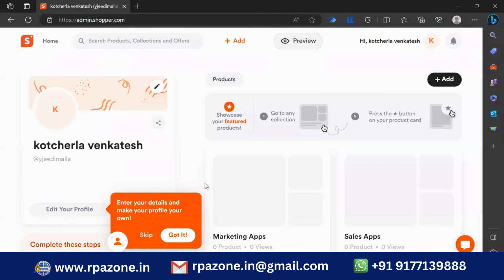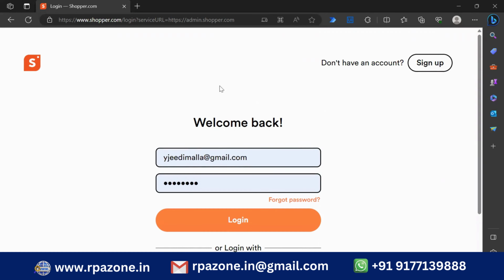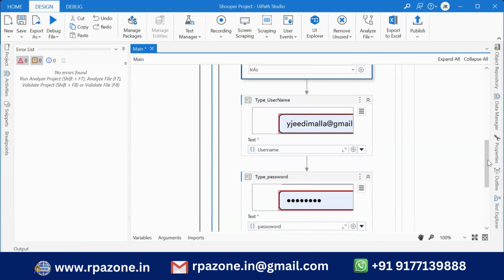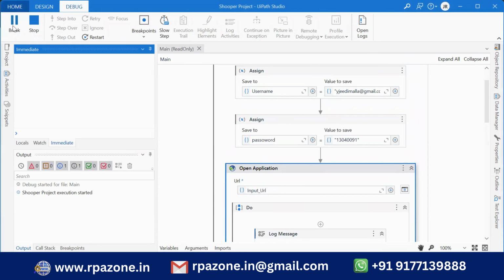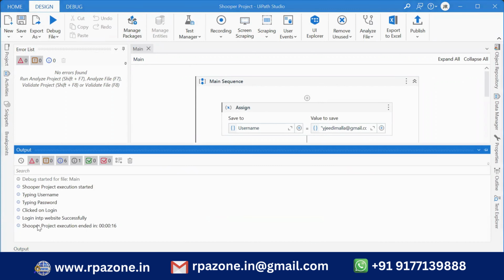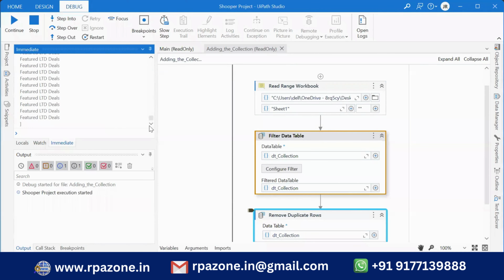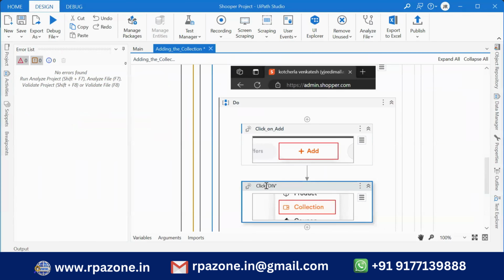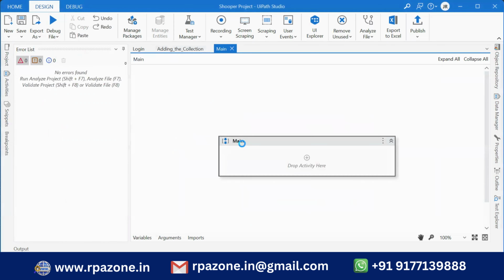Uipath Live Project Generate Affiliate Link Part-1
in this video, we are going to discuss the Live Project using Uipath to generate the Affiliate Link. Login to the website Add the Product Details and update Generated Link in the Excel Sheet